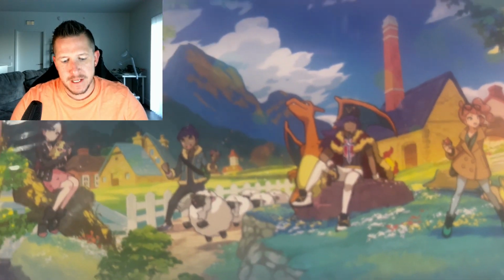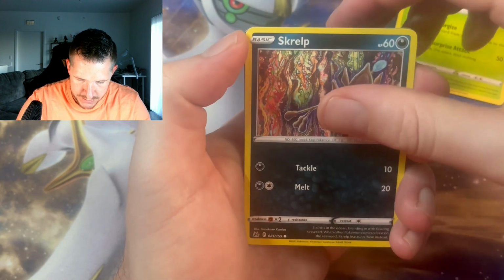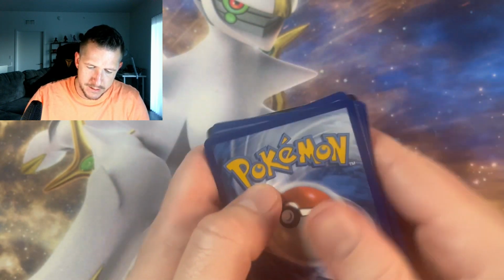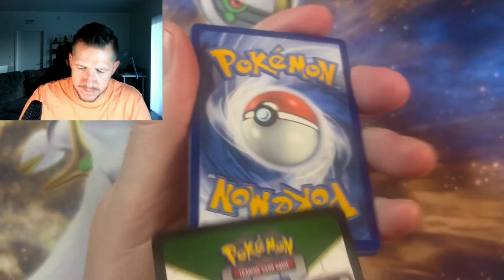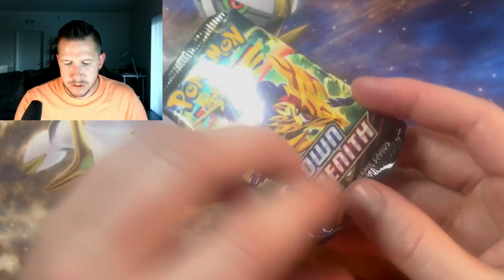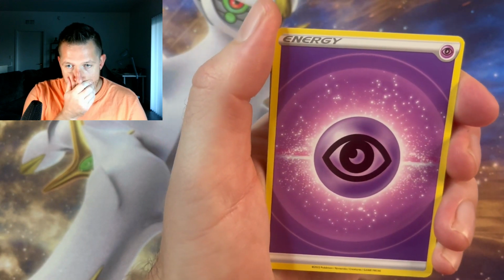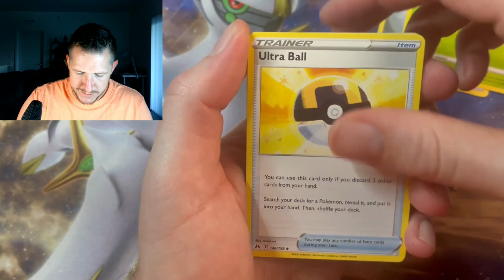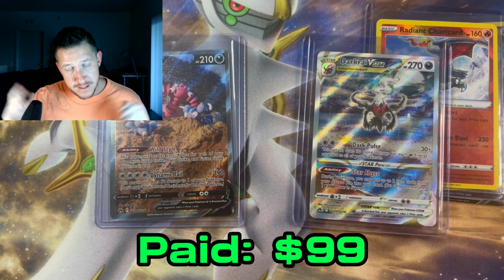SO MANY HITS! CROWN ZENITH TIN DISPLAY! SUPERIOR PRODUCT!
Found a great deal on a 10 CT mini tin display and it did not disappoint!

This is a channel for Trading Card Game openings for Pokemon and Magic the Gathering! Enjoy as I search for the rarest and most sought after cards! Hoping to go back in time and open some of the oldest sets these two games have! My motto for the channel is, I spend money, so you don't have to ;)